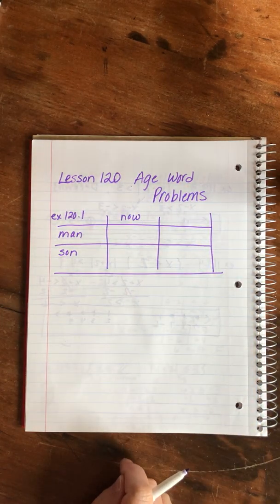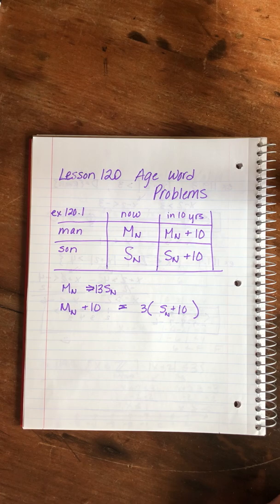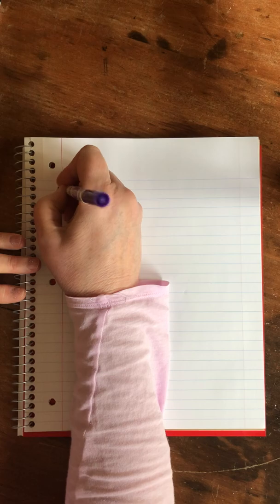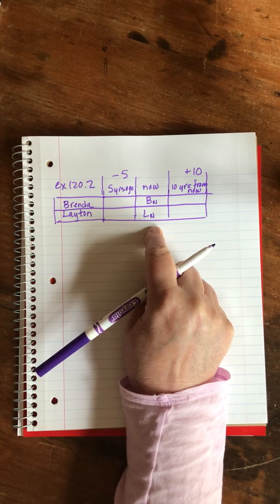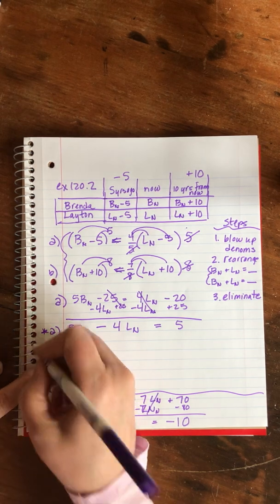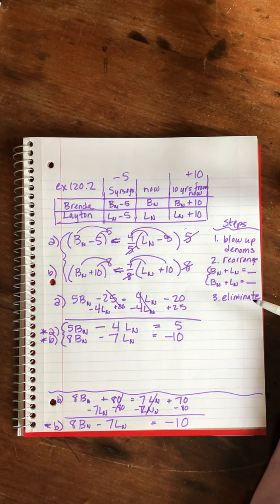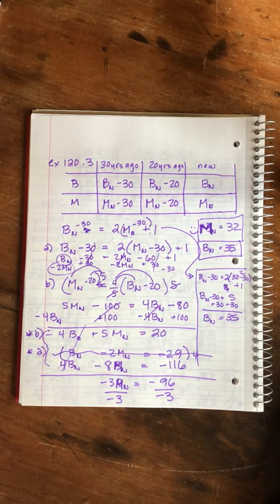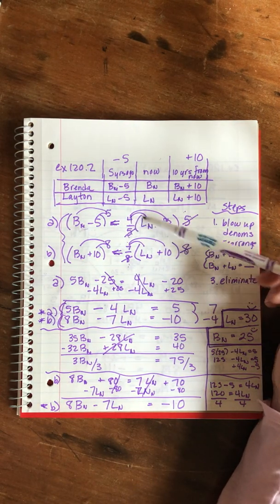Saxon Algebra 2 | Lesson 120